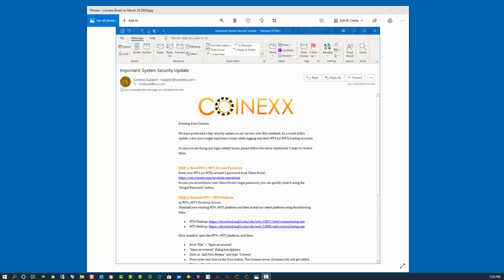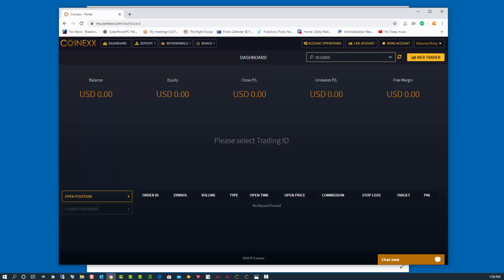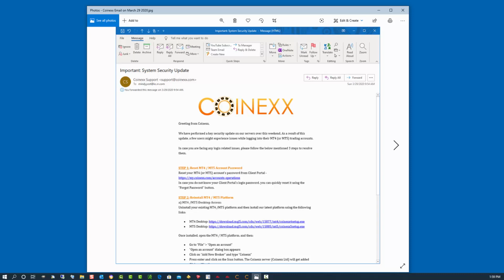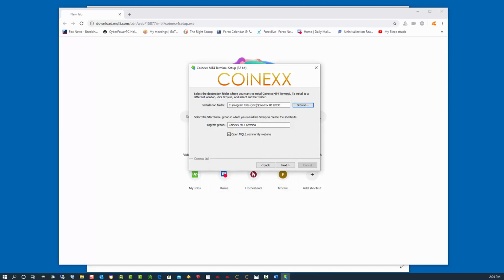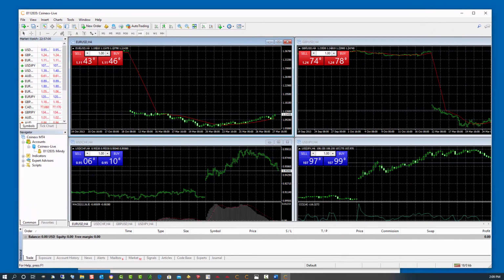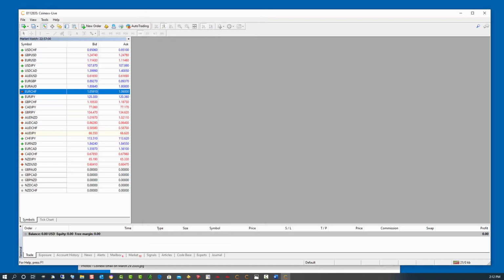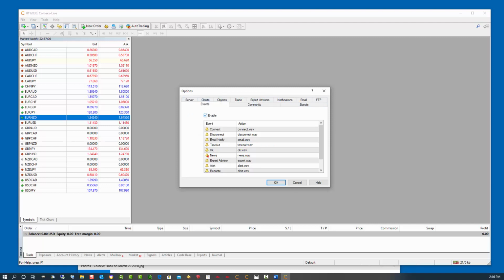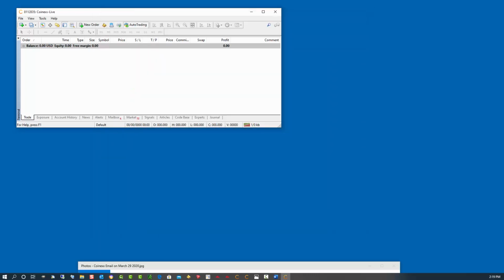Coinexx Major Update March 29 2020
How to negotiate the MAJOR UPDATE for COINEXX Live and Demo accounts that came out TODAY - March 29 2020.  You will need to completely reinstall your MT4 and MT5 trading platforms.  Watch here and learn how.